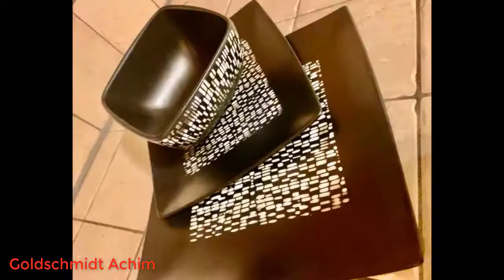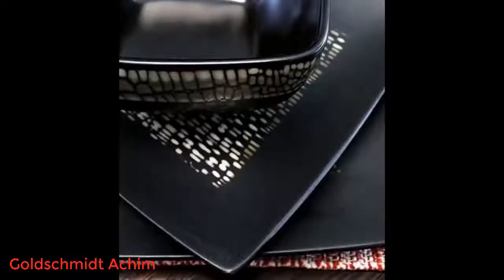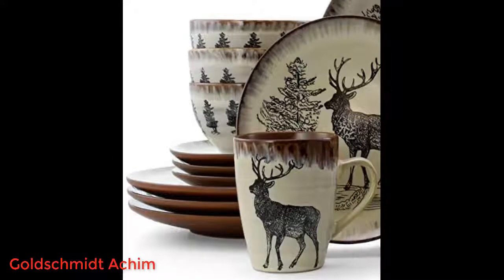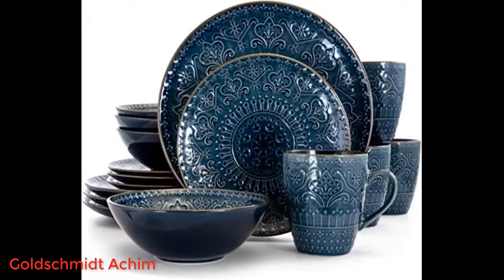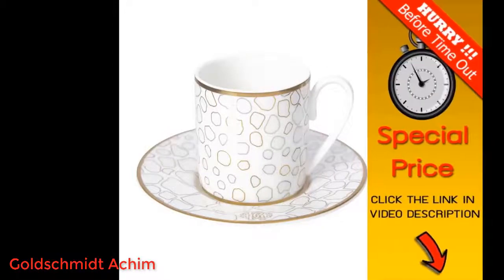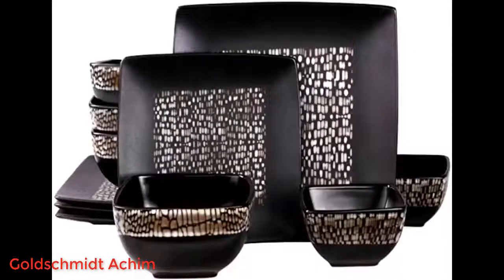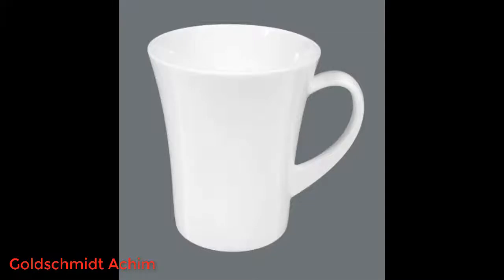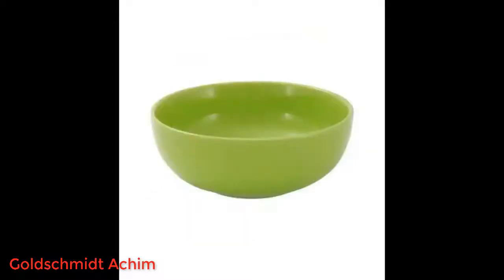Elama Geschirr-Set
Die besten Hörbücher zuerst bei Audible
Amazon Music Unlimited
Amazon Prime Music
Werde jetzt Prime Student-Mitglied
noch mehr erleben auf Amazon mit Prime
Uneingeschränkter Zugriff auf Tausende kinderfreundliche Spiele, Videos, Bücher und Lern-Apps
Amazon Wedding
Elama Geschirr-Set, quadratisch, Steingut, 16-teilig, Mattschwarz und hellbraune Fliesen 2021.
Ein atemberaubender Akzent auf Ihrem Tisch. Das Elama Naina Tafelservice aus Steingut, quadratisch, 16-teilig, in mattem Schwarz
Schön dekoriert◈ Entworfen mit einem schönen hellbraunen Fliesenmuster, wird dieses Geschirr-Set sicherlich einen Akzent beim Abendessen setzen
◈ Ein voller Service für 4 ◈ Jedes Geschirr ist kreativ in einer einzigartigen und modernen Form gefertigt, was dem Essen etwas Besonderes verleiht
Mikrowellensicher: Für einfaches Erhitzen
Spülmaschinenfest ◈ Für eine einfache Reinigung
Elam's Nana-Geschirr-Set mit 16 Doppelschalen aus Steinzeug bringt mit seinem einzigartigen Muster und Textur einen wirklich atemberaubenden modernen Akzent auf Ihren Tisch. Die Hochglanz-Oberfläche der Innenbereiche dieses luxuriösen Sets zusammen mit einem matten, gedämpften Außengefühl wird Ihren Tastsinn verlocken, während Sie Ihre köstliche Fahrt genießen. Dieses Set bietet sowohl Harmonie als auch Kontrast der alten Welt und des neuen mit einem subtilen, aber starken Muster und kräftigen Farben. Egal, ob Sie alleine essen oder eine luxuriöse Nacht voller Glitzer und Glamour für Gäste inszenieren, dieses Set verleiht den richtigen Hauch von modernem Stil